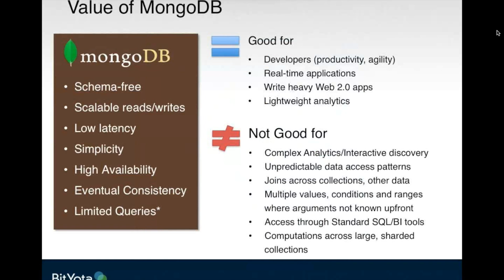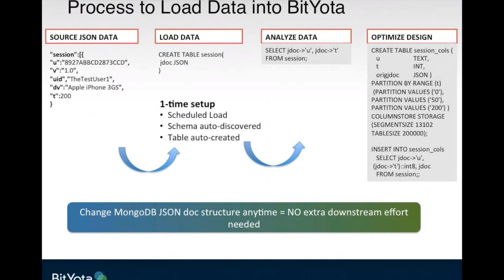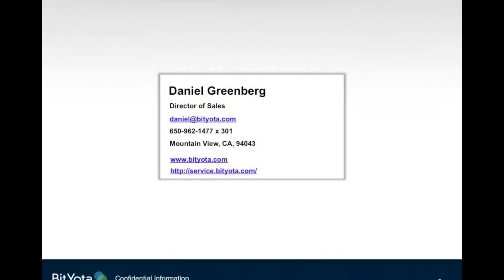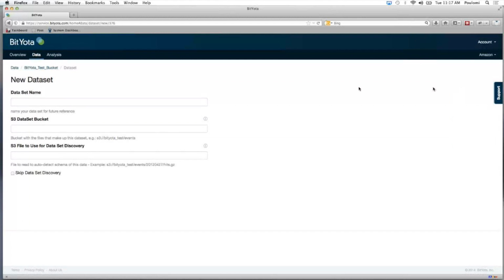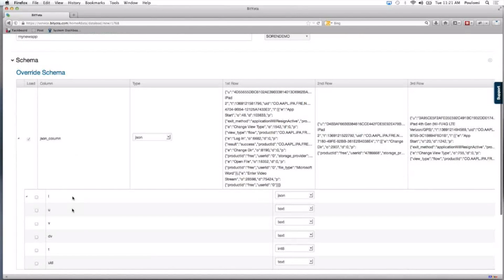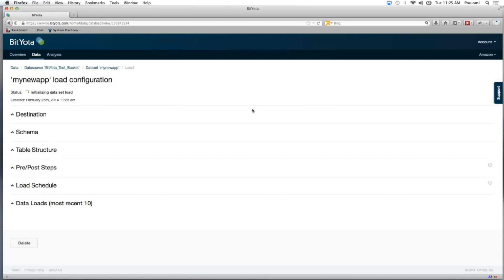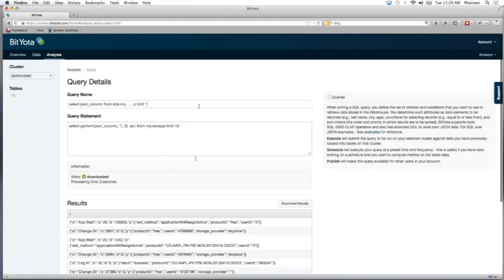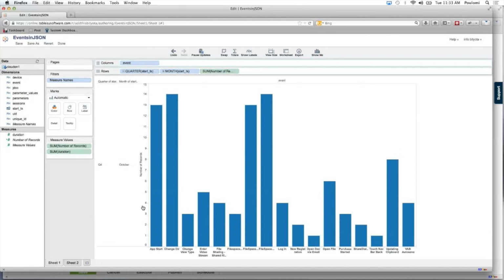BitYota - 3 Steps to Analytics on MongoDB Data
Webinar on how to use BitYota's Data Warehouse Service for complex analytics on data from MongoDB.